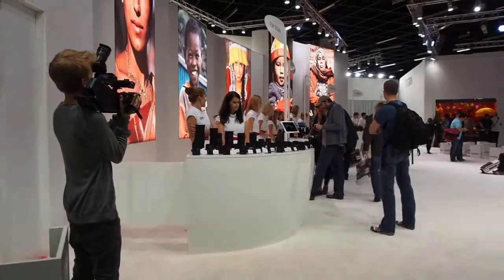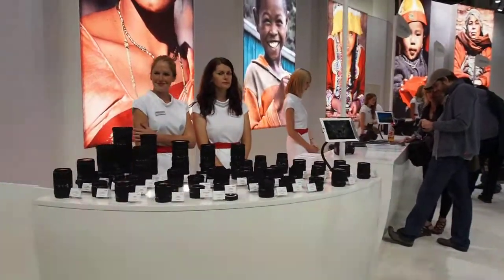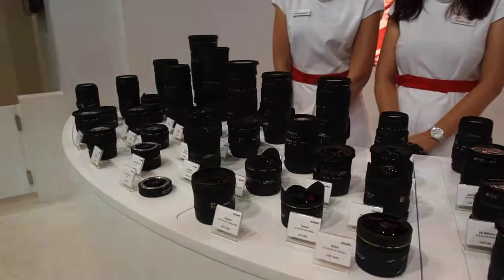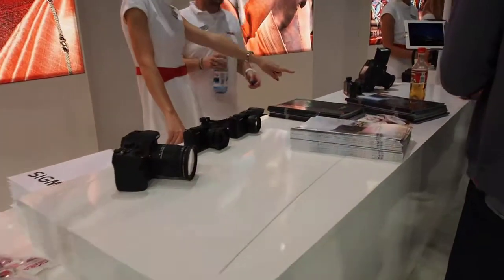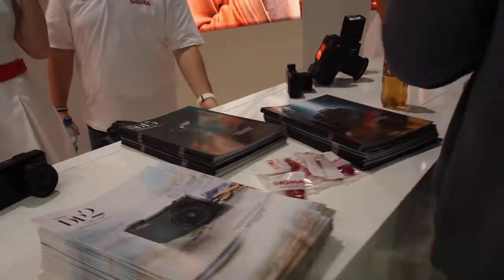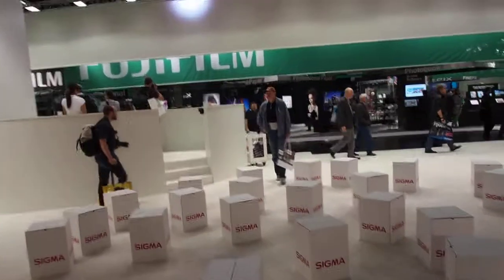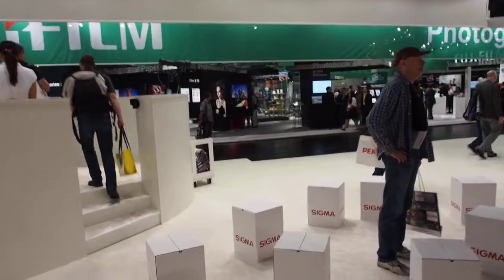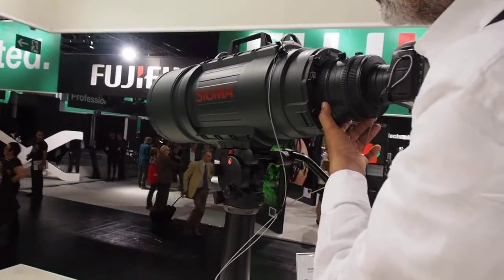photokina 2012: Sigma Stall Walkthrough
Our Technical Editor Shridhar Kunte takes you on a walk through of the Sigma Stall at photokina. Sigma has gained a lot of attention post their Future Vision Press Conference and are expected to have an all new branding strategy now. With lenses for almost each and every moment, there is something for every photographer.

Video and background voice by Shridhar Kunte.
Shot on the Olympus OM-D.